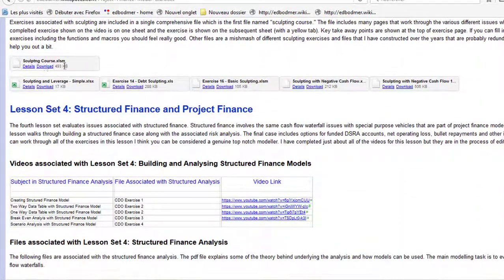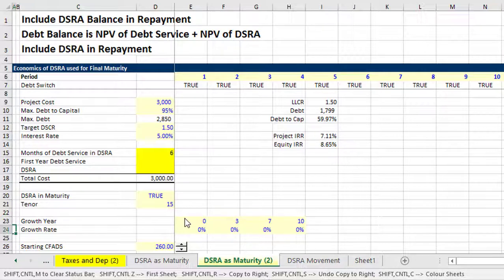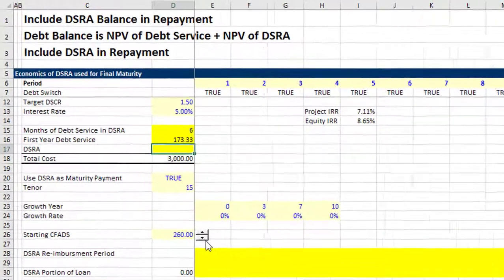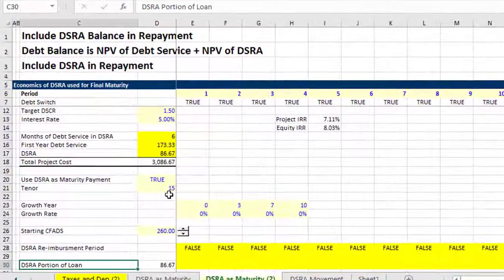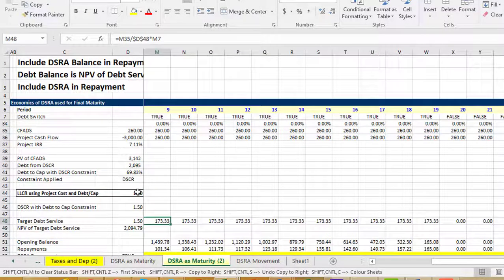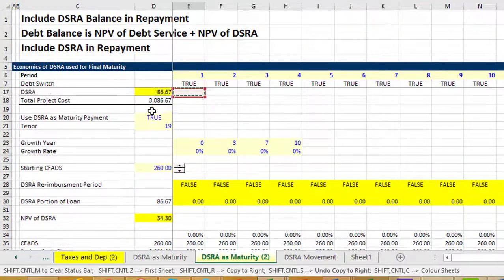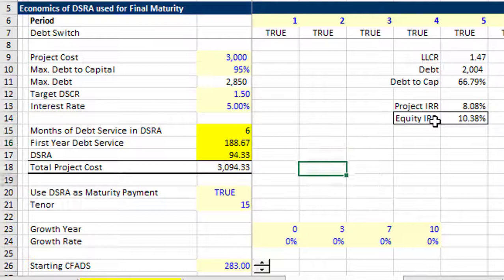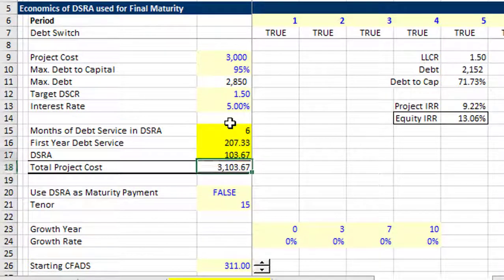Sculpting Course -- DSRA as Maturity